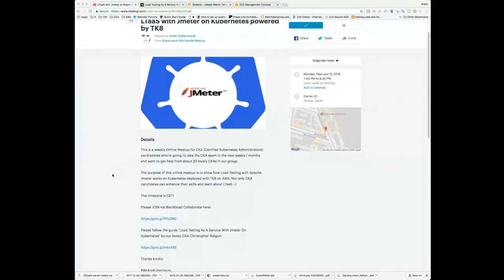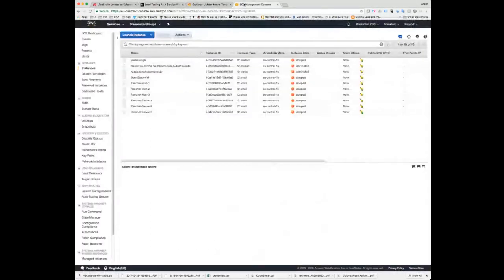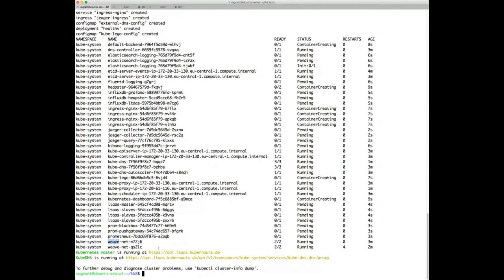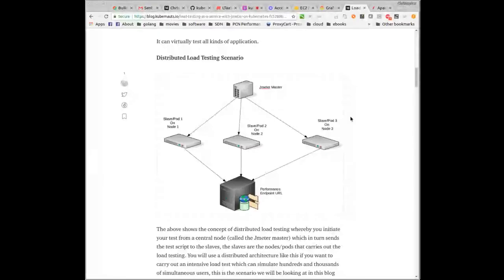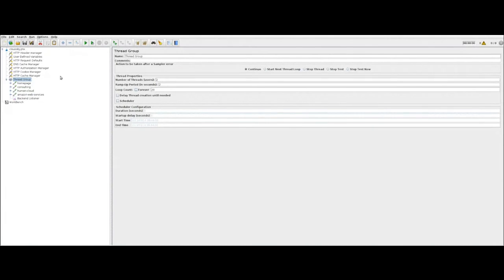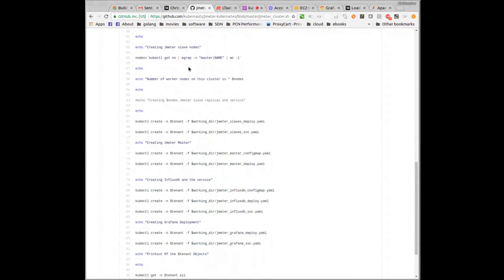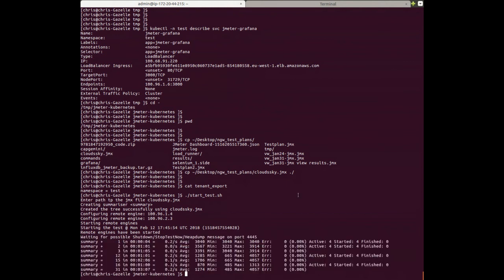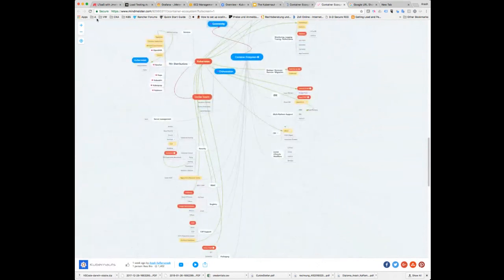Load Testing with Apache Jmeter on Kubernetes with TK8